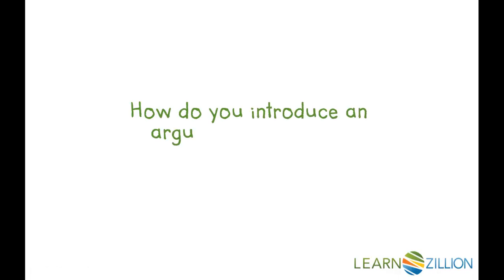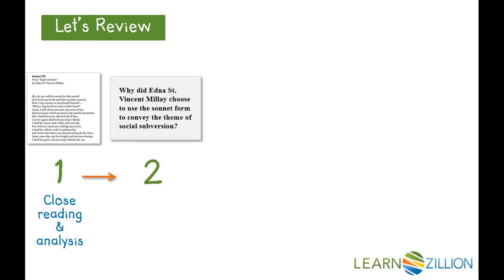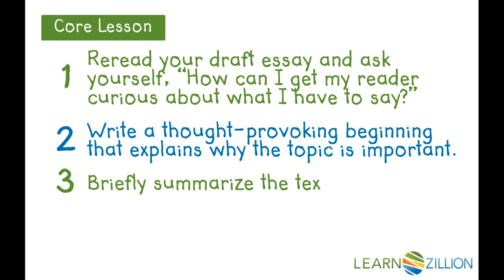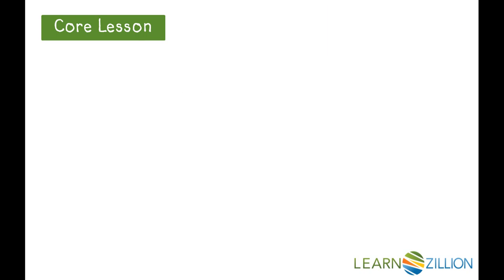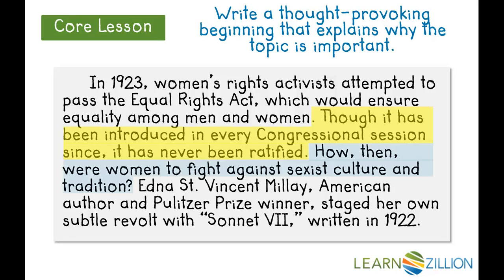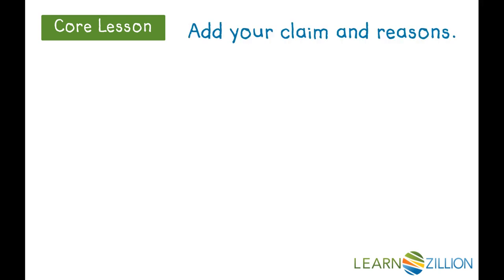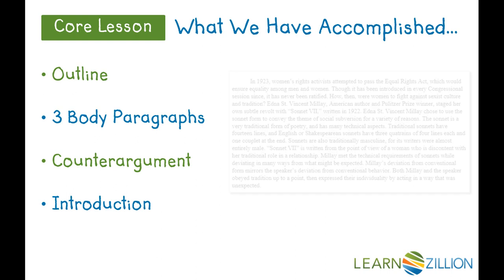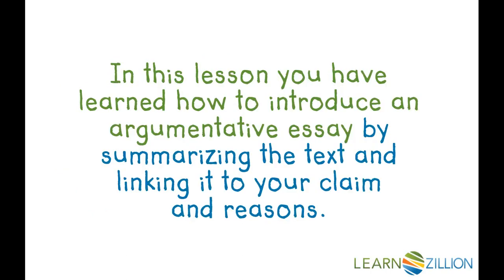Draft an introduction to an argumentative essay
In this lesson, you will learn how to introduce an argumentative essay by summarizing the text and linking it to your claim and reasons.

ADDITIONAL MATERIALS

STANDARDS

CCSS.W.11-12.1.d Establish and maintain a formal style and objective tone while attending to the norms and conventions of the discipline in which they are writing.

TEKS.E3.13.C revise drafts to clarify meaning and achieve specific rhetorical purposes, consistency of tone, and logical organization by rearranging the words, sentences, and paragraphs to employ tropes (e.g., metaphors, similes, analogies, hyperbole, understatement, rhetorical questions, irony), schemes (e.g., parallelism, antithesis, inverted word order, repetition, reversed structures), and by adding transitional words and phrases;

TEKS.E4.16.C an organizing structure appropriate to the purpose, audience, and context;